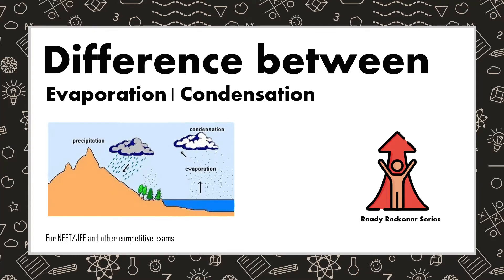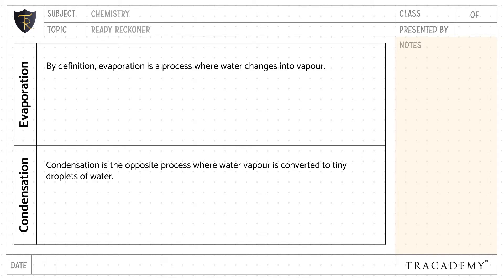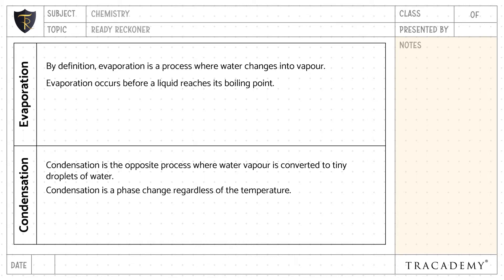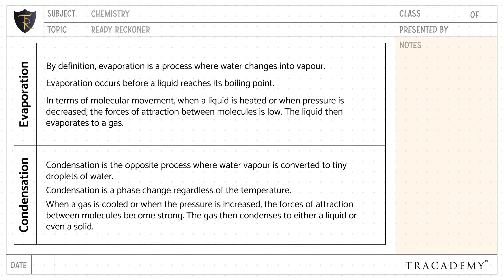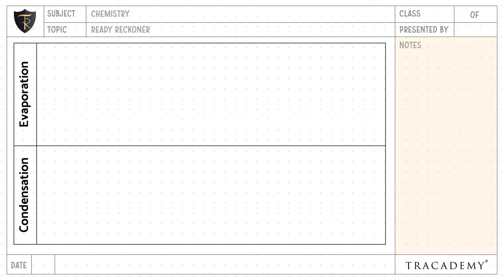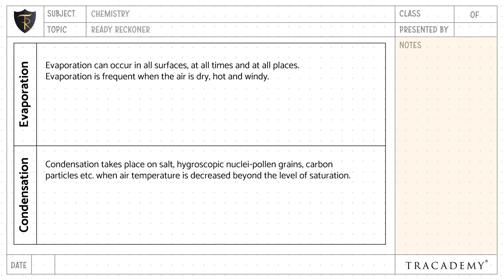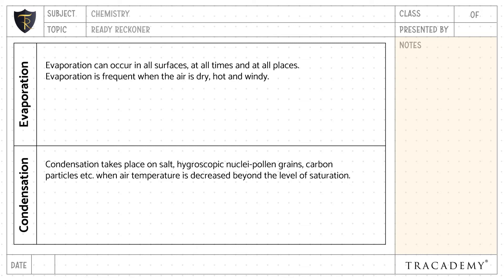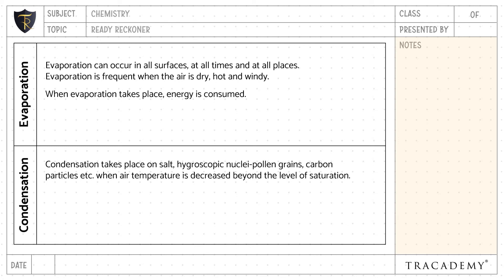Difference between Evaporation and Condensation